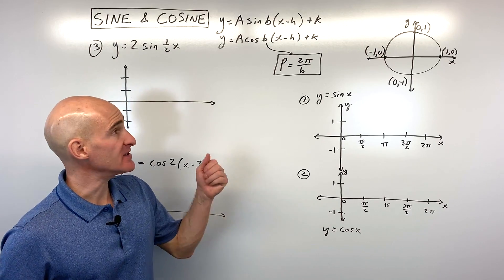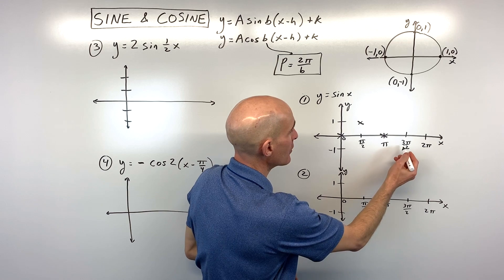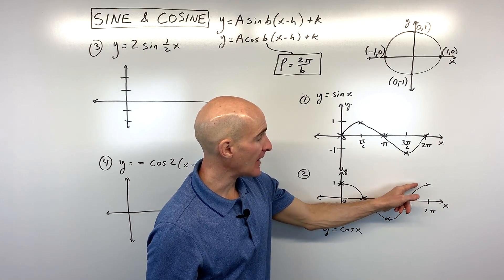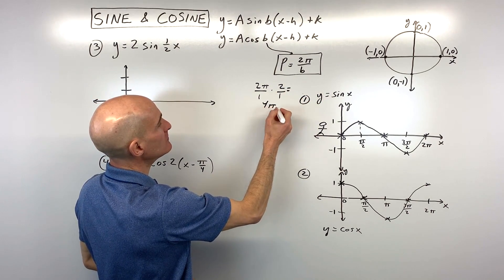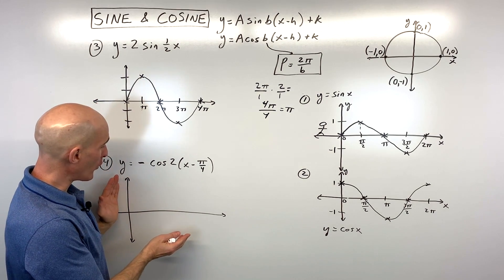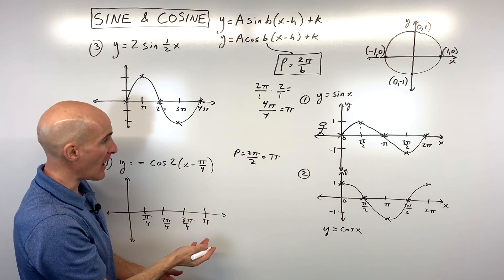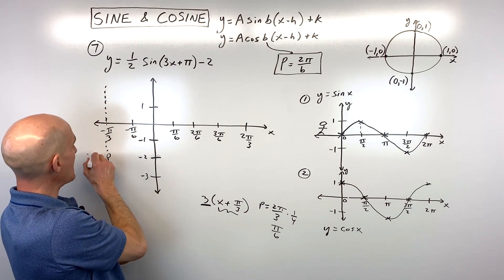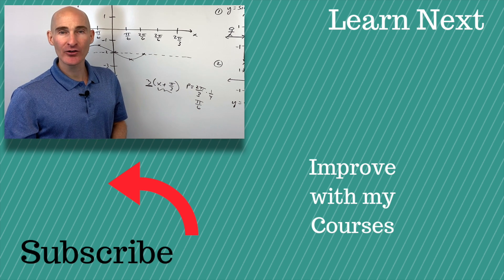Graphing Sine and Cosine Functions with Transformations (Multiple Examples)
Learn how to graph sin and cos in this video math tutorial by Mario's Math Tutoring.  We go through 7 examples as well as show how to graph the basic sine and cosine graph using the unit circle.  We discuss the transformations such as the phase shift, vertical shift, amplitude and period as well as when the graph is reflected over the x-axis.  We discuss how to find the period and how to find the scale for your graph.